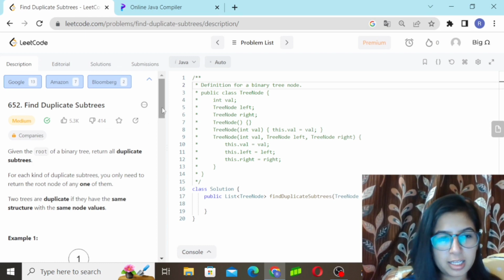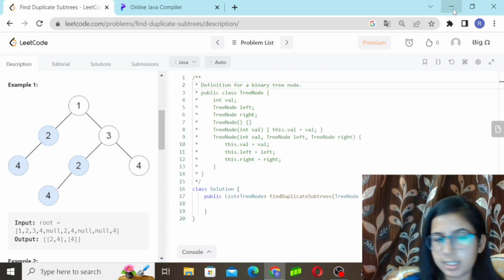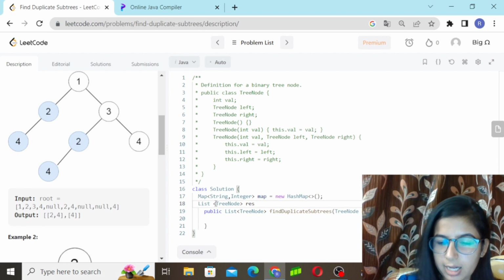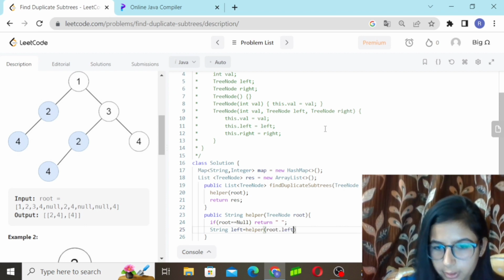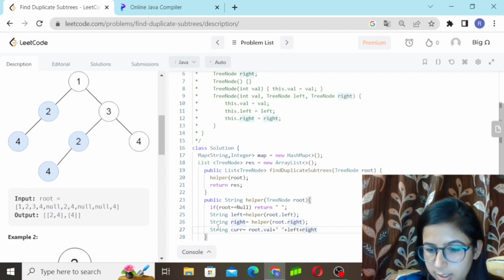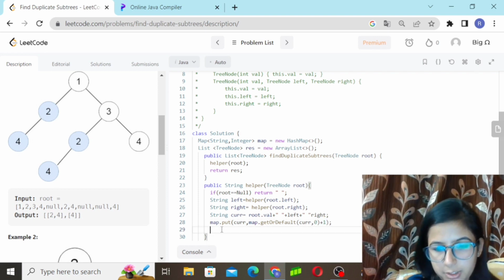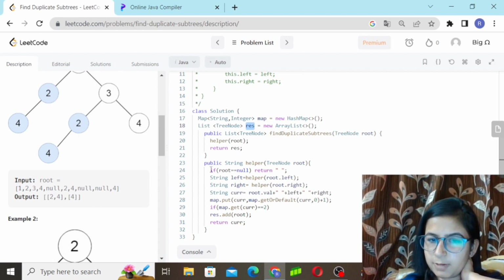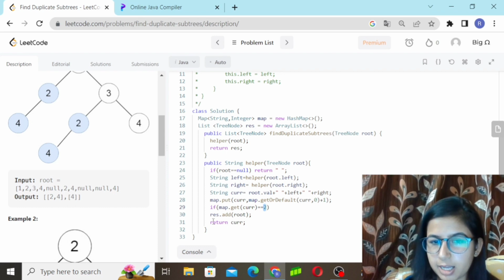Find Duplicate Subtrees | Leetcode 652 | Binary Trees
652. Find Duplicate Subtrees | Leetcode |

CodeGenius_Riya

Apr 14
2023

 Find Duplicate Subtrees solution
 Find Duplicate Subtrees  Leetcode
 Find Duplicate Subtrees C++
 Find Duplicate Subtrees Java
 Find Duplicate Subtrees Python